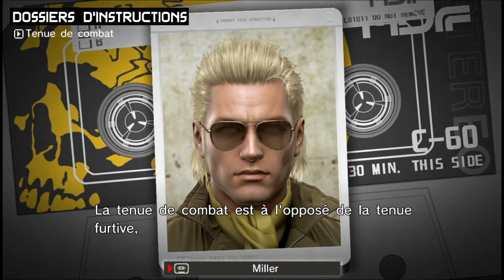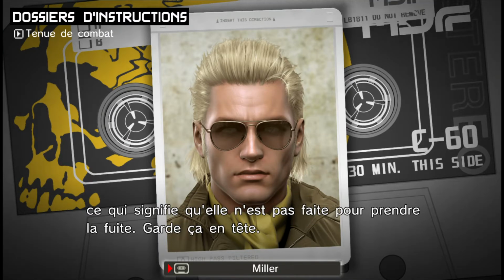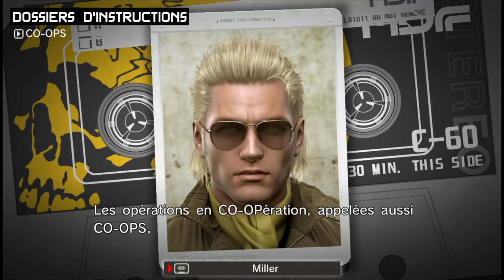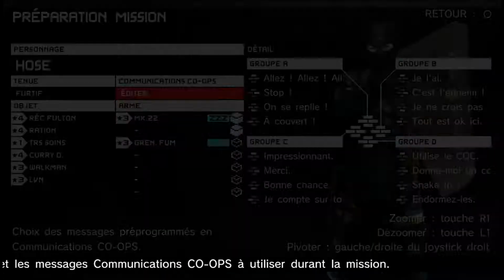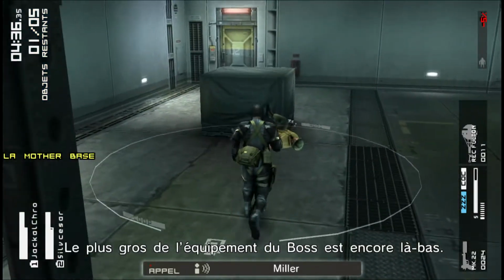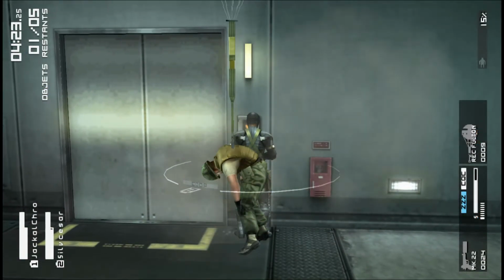MGS Peace Walker - Partie 24 : Défense de la base - 1080P JackalGaming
Mon pc :

MSI RTX 2070 8 Go GDDR6 Armor OC
Silicon Power SSD M.2 PCIe NVMe 2 To
Samsung SSD 860 EVO SATA3 1 To
16 Go Ram DDR4
Manette Xbox One ou clavier/souris

Réglages graphiques élevés ou maximum
Logiciel de capture : OBS Studio

Console :

PS3
Boitier d'acquisition : Avermedia LGP Lite (modèle CL310)